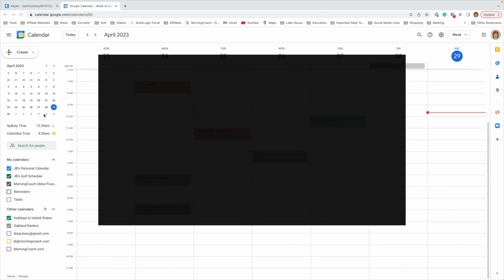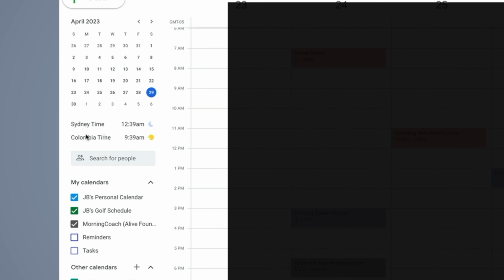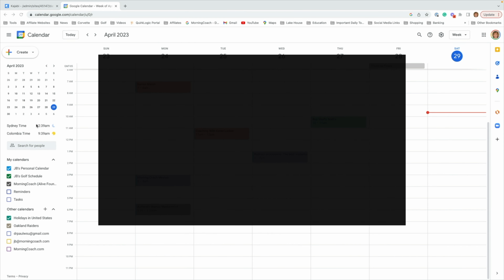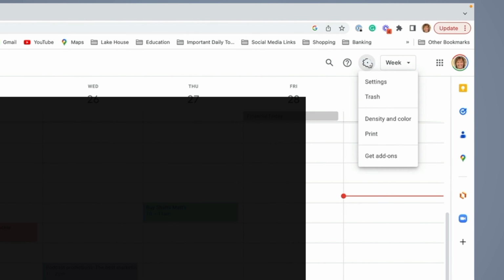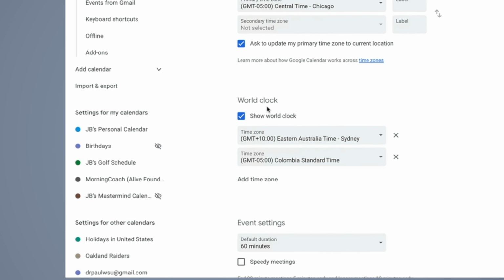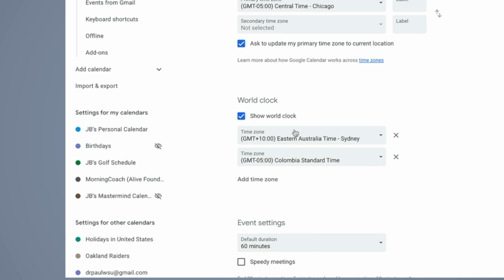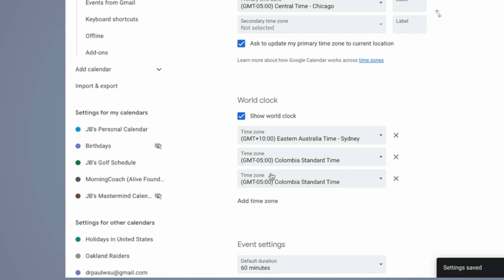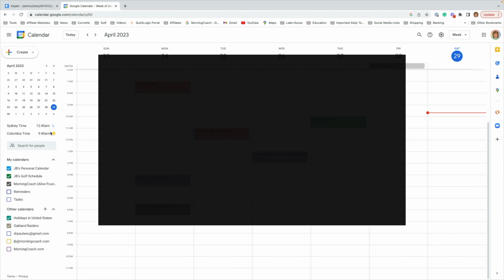Did You Know? Google Calendar's World Clock Trick Revealed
This Google Calendar World View is the coolest way to see what's happening all over the world at one glance! You can see the current time and weather conditions in different locations, as well as upcoming events and deadlines.

JB Glossinger, MBA, Ph.D., is widely beloved as the MorningCoach®, with a daily podcast that has been downloaded over 40 million times. A sought-after motivational keynote speaker and author of 4 books, JB is also a Mastermind group leader and one of the most sought-after coaches in the world.